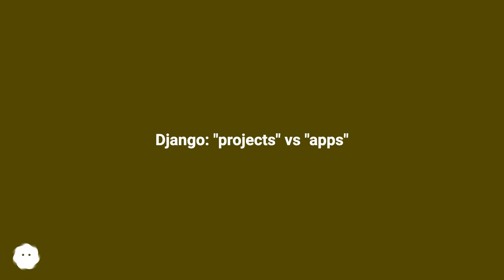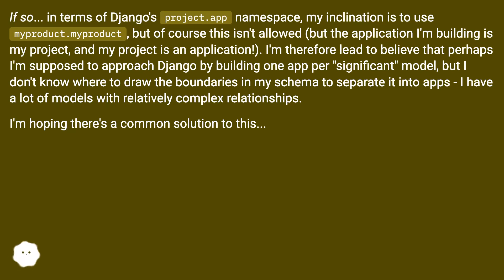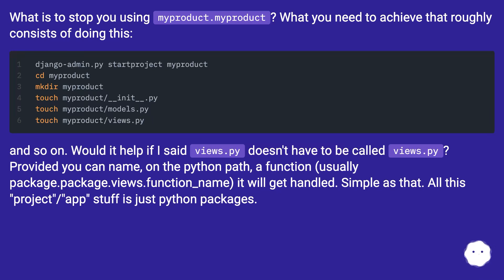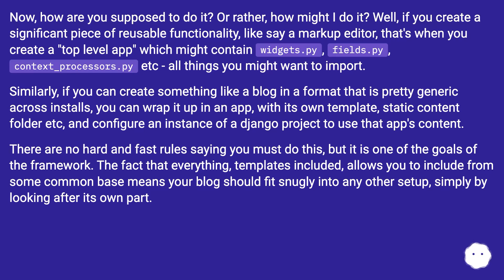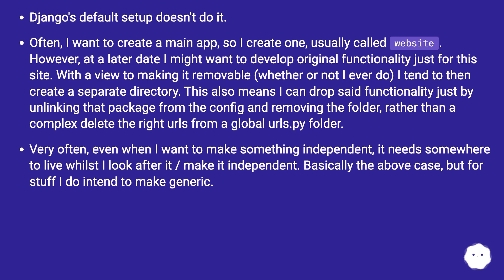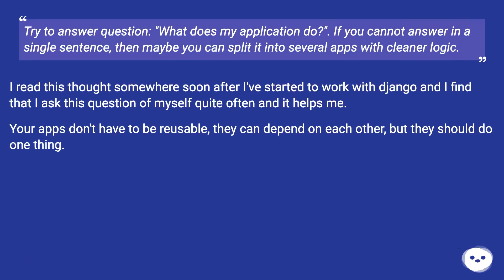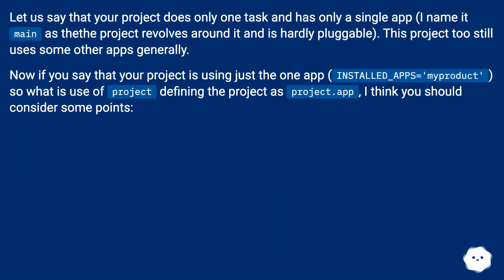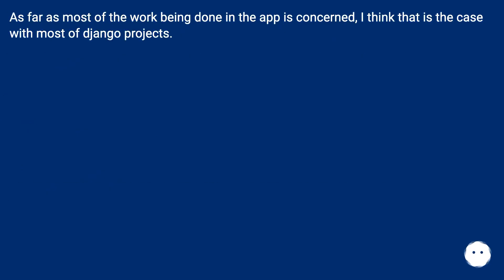Django: "projects" vs "apps"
Chapters
00:00 Django: "Projects" Vs "Apps"
01:04 Answer 1 Score 16
01:25 Accepted Answer Score 59
04:27 Answer 3 Score 73
04:56 Answer 4 Score 8
06:29 Thank you